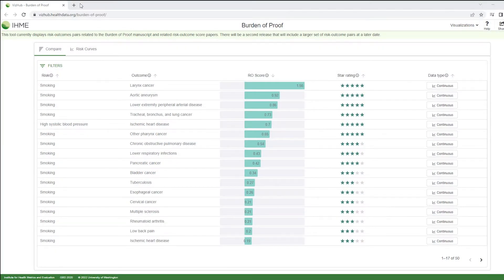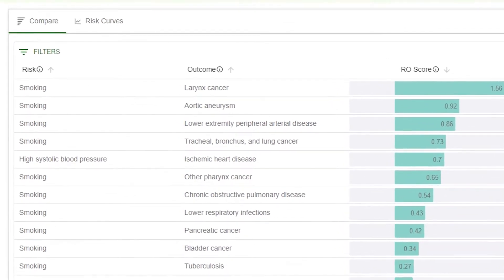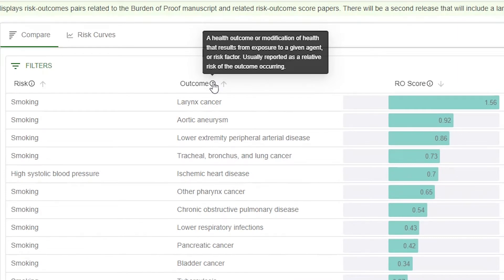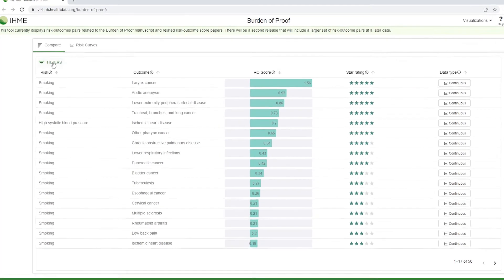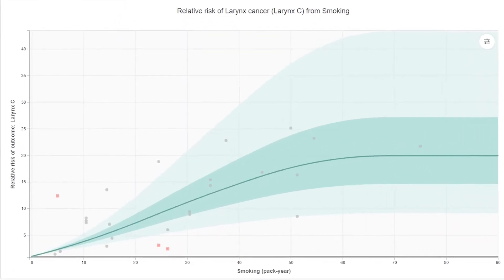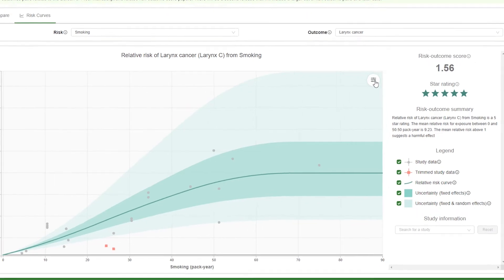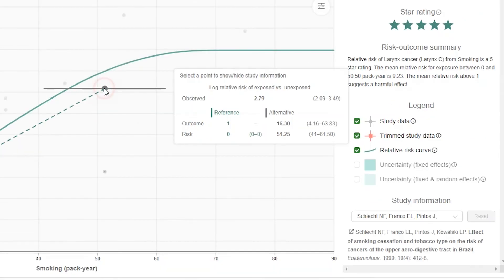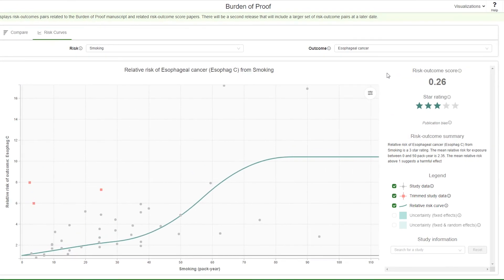Burden of Proof: Explaining The Data Visualization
The Burden of Proof tool shows the strength of evidence between health risks and outcomes, indicating the likelihood of certain behaviors to have an impact on health. The tool uses a novel star-rating system to rank each pair from 1-5, based on both the magnitude of risk shown by studies to date, as well as the consistency of findings between those studies. Explore the star ratings and risk-outcome scores for outcomes including cancers, heart disease, and stroke related to four health risks: smoking, high blood pressure, unprocessed red meat consumption, and low vegetable consumption.

Note: The tool currently displays 50 risk-outcome pairs related to the Burden of Proof manuscript and related risk-outcome score papers. There will be a second release that will include a larger set of risk-outcome pairs at a later date.

The Institute for Health Metrics and Evaluation is an independent population health research center at UW School of Medicine, part of the University of Washington, that provides rigorous and comparable measurement of the world's most important health problems and evaluates the strategies used to address them. IHME makes this information freely available so that policymakers have the evidence they need to make informed decisions about how to allocate resources to best improve population health.